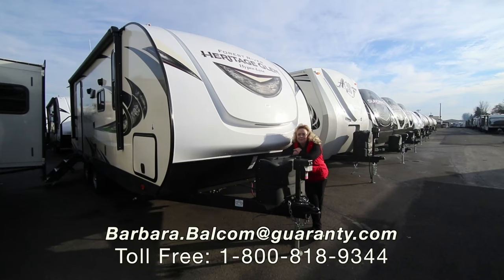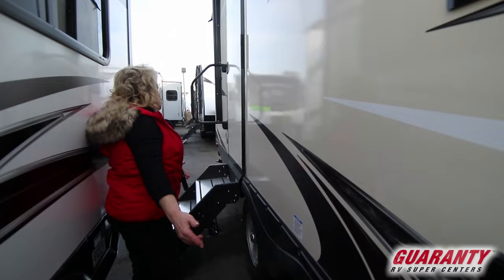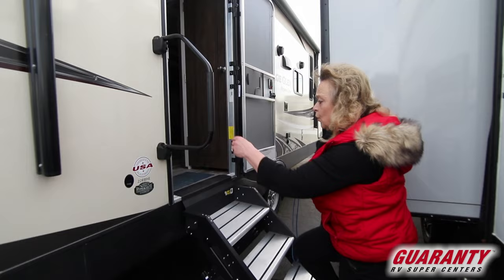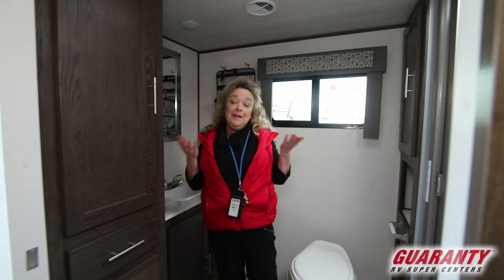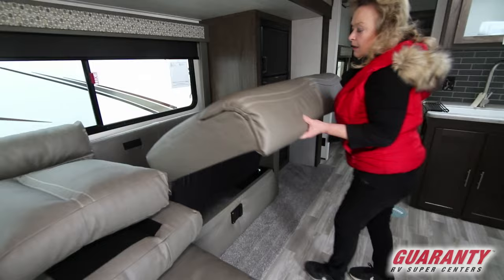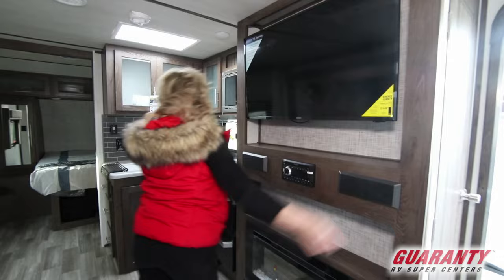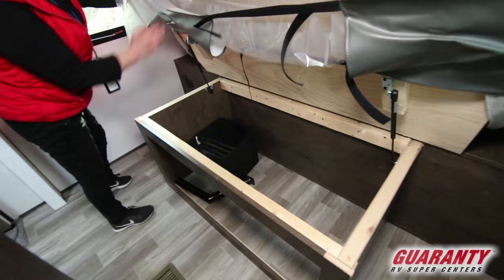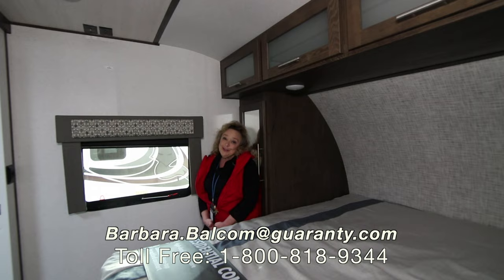2019 Forest River Heritage Glen Hyper-Lyte 22 RBHL Travel Trailer • Guaranty.com